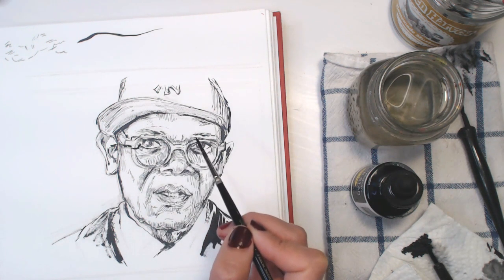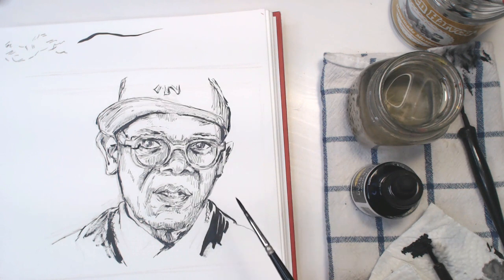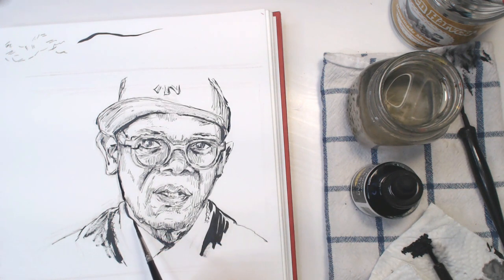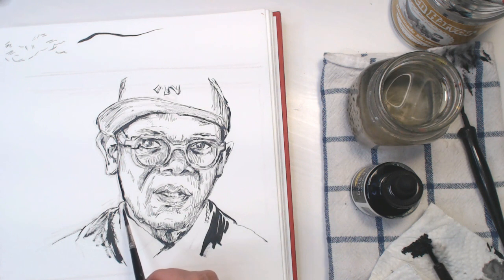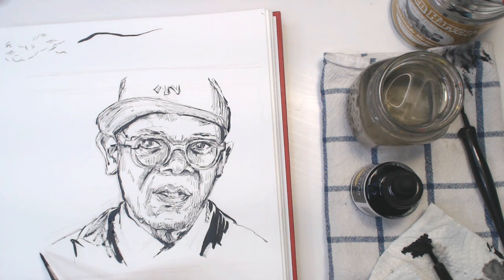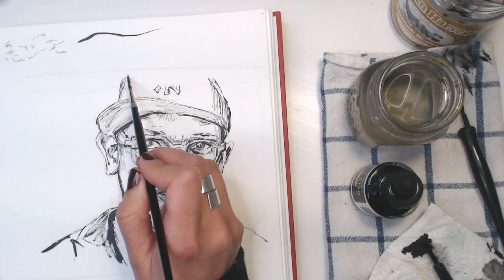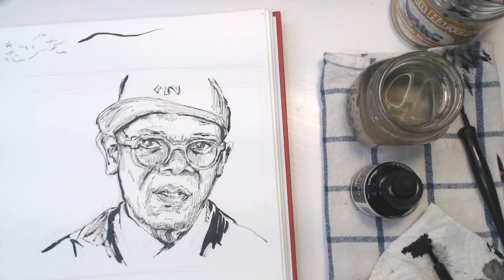samuel l. jackson portrait ✒ ink ✒ the kingsmen movie ✒ valentine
Hi Y'all
I'll be doing a portrait sketch in this video using india ink and a quill (nib), oh and a sable brush! I used to do this kind of study regularly and I want to get back into the habit! I think I sorted out my sound issues with this one. Thanks for your patience!

Wanna join me on doing portrait sketches?
I’ll be posting on Instagram! @warmyellowshade

Materials
Above Ground Multimedia Sketchbook
W&N Series 7 Sable hair 0 Brush
Drawing Nib 801
Prismacolor Colerase Brown

Filming
Logitech Webcam HD C920